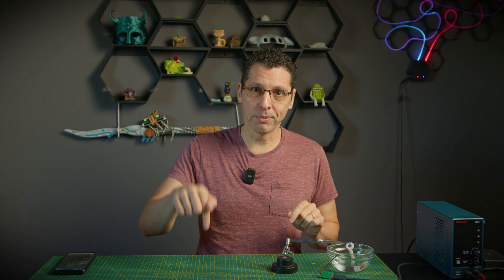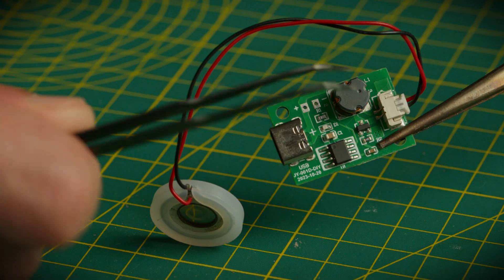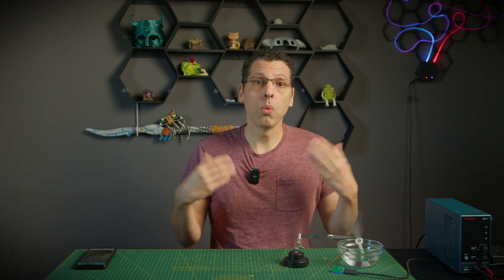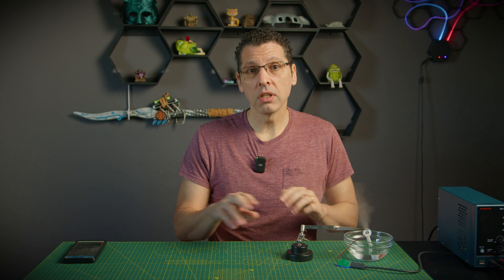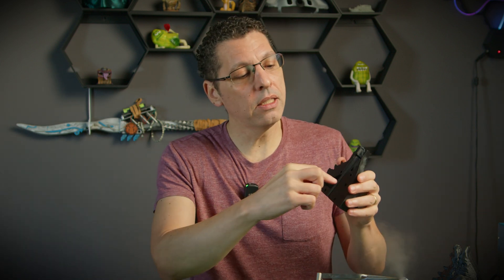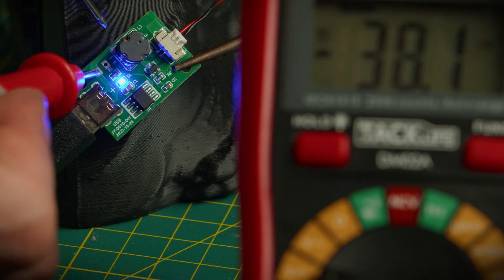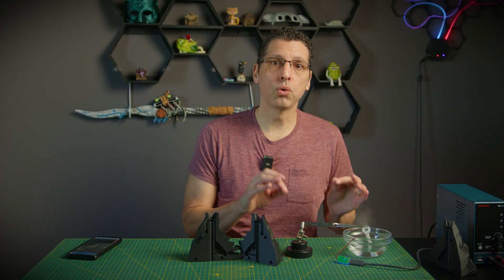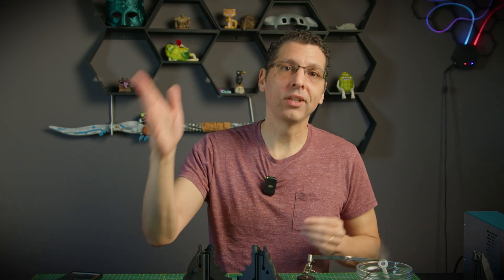Print a Godzilla Humidifier with Atomic Ray.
Print and build a Godzilla humidifier with an atomic ray for less than two dollars.
The project is super easy and fun and doesn't require much time or investment.